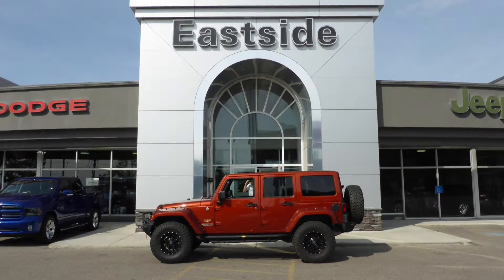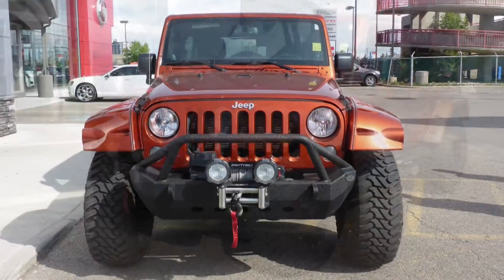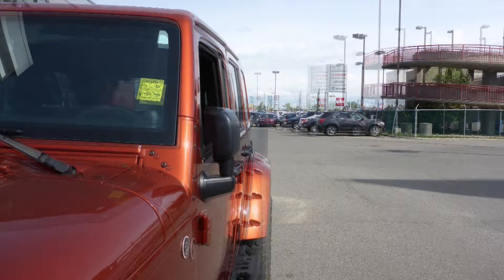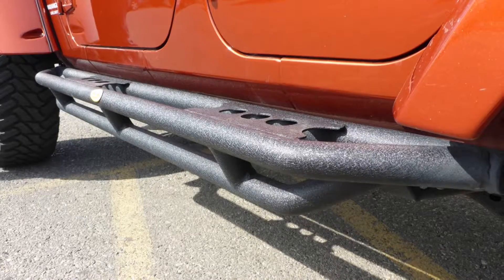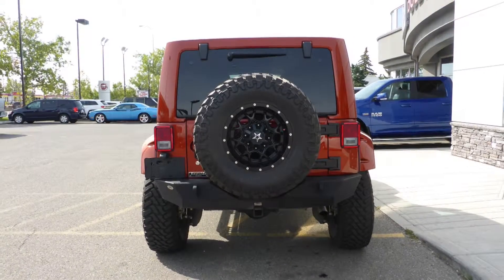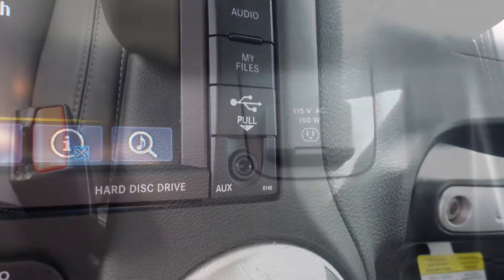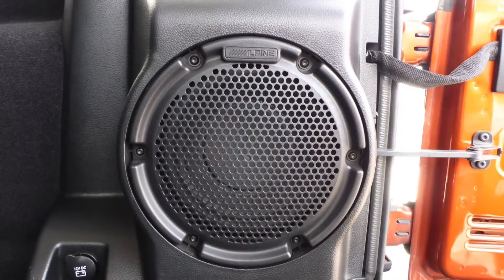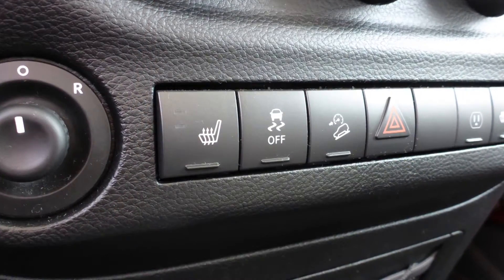2014 Jeep Wrangler Unlimited Sahara for Ferdinand - Eastside Dodge - Calgary Alberta